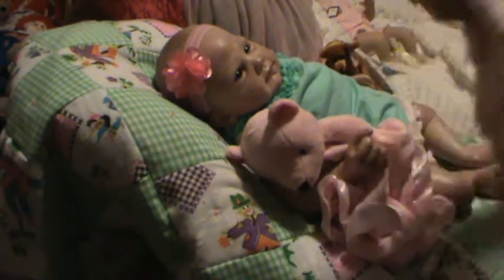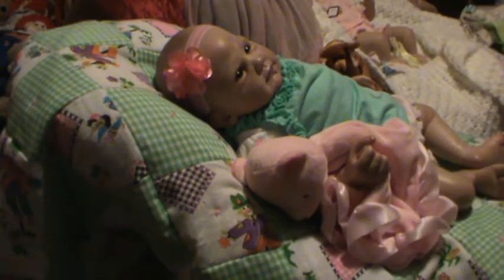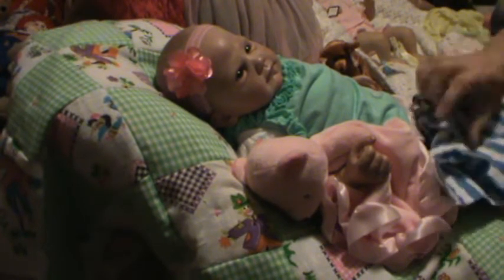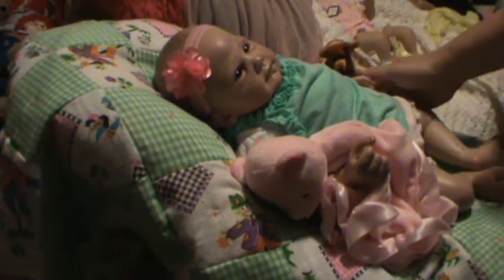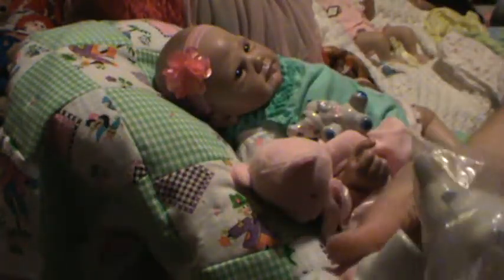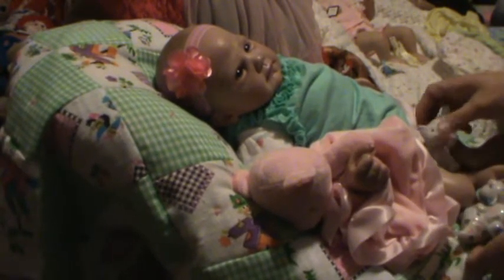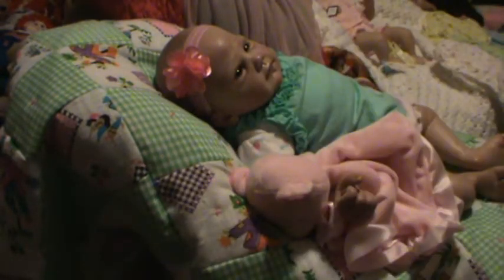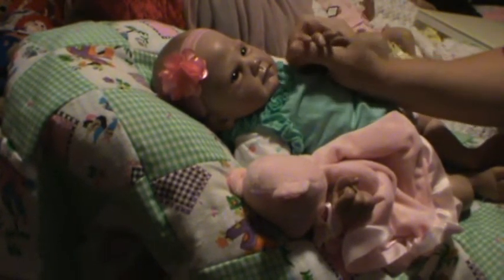Been thrifting again........small haul.